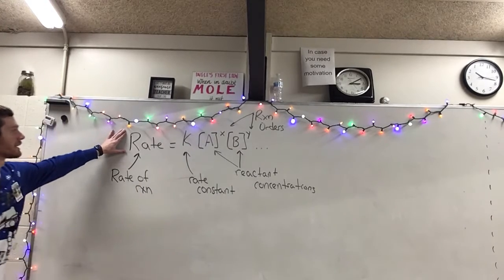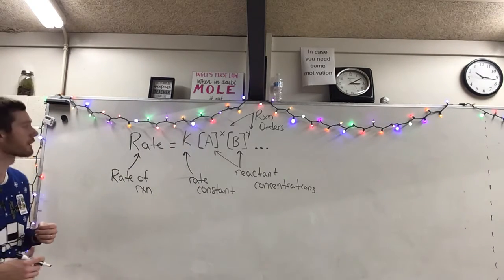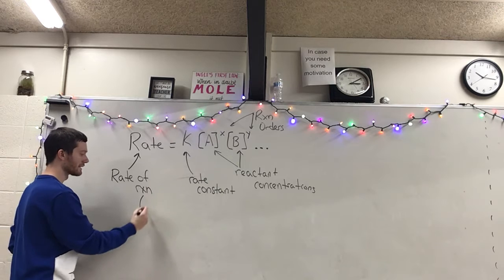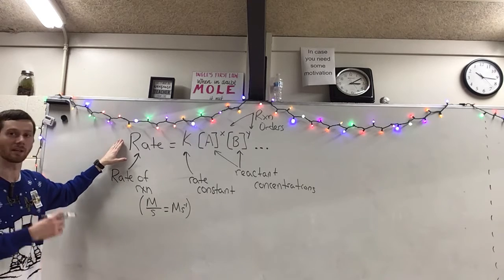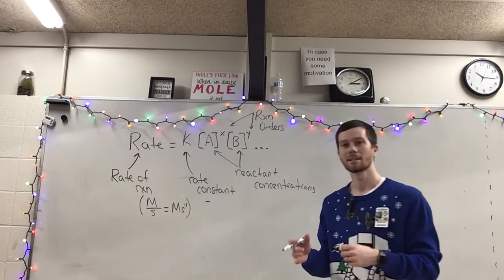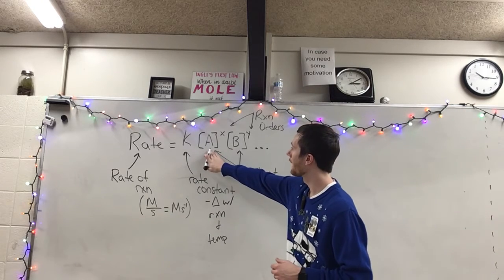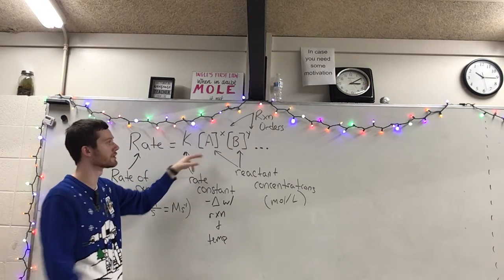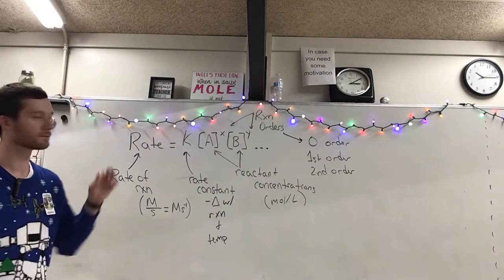Intro to Rate Laws